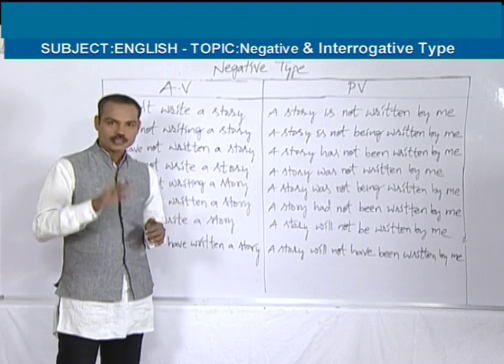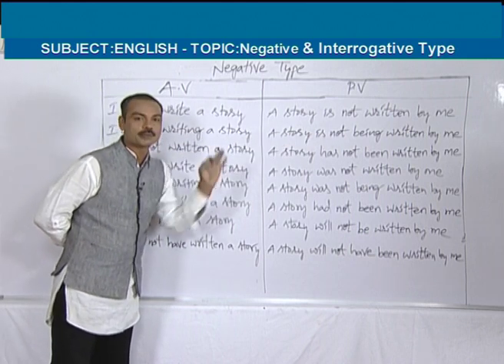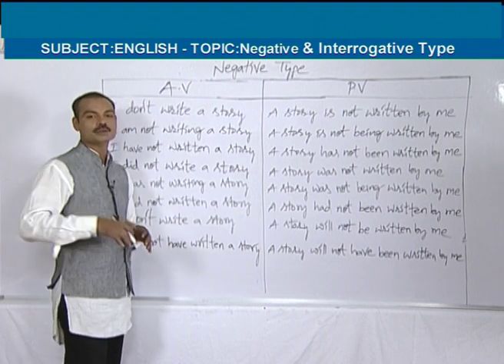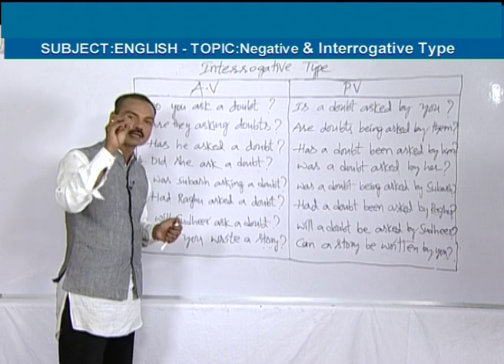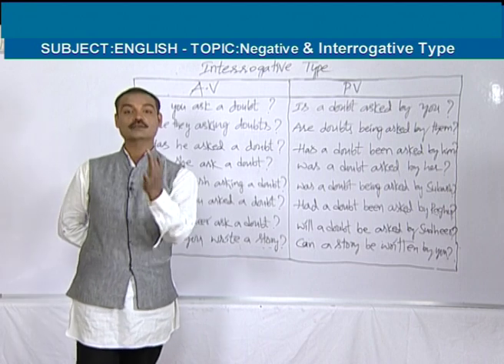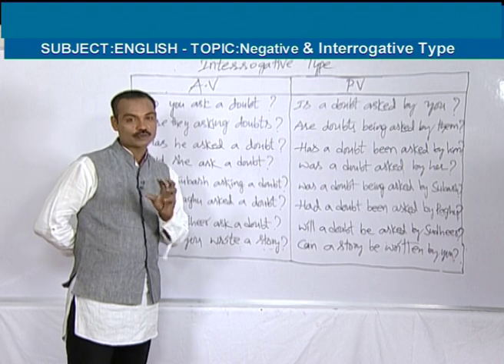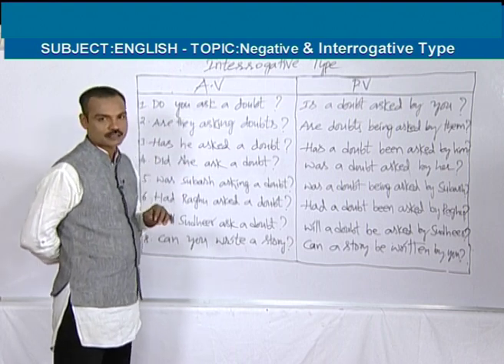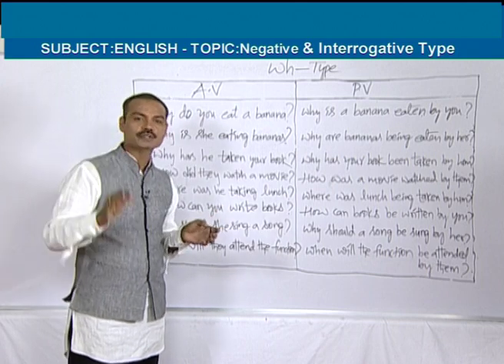SSC CGL || English - Negative & Interrogative Type || T-SAT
T-SAT Network Digital Classes are Now Available on Following Platforms:

👉Install T-SAT App:
1. For Android Users: Play Store
2. For Apple Users: AppStore